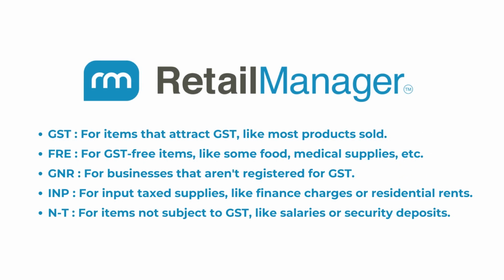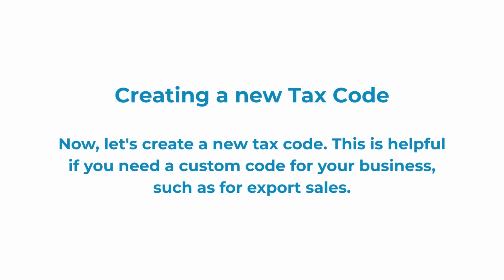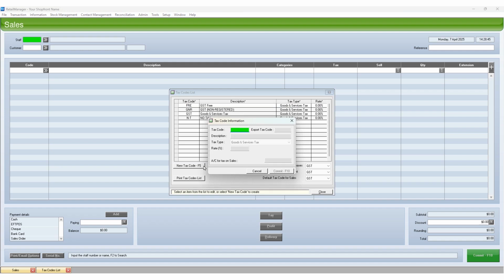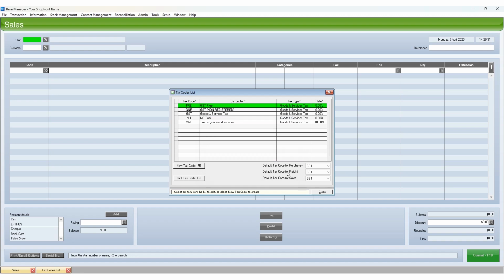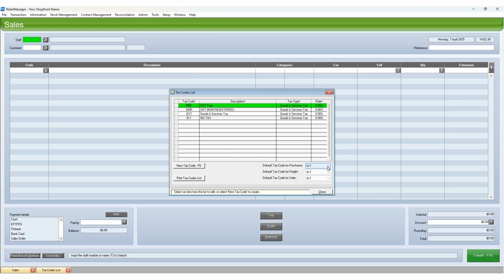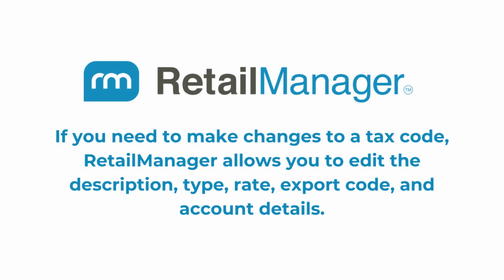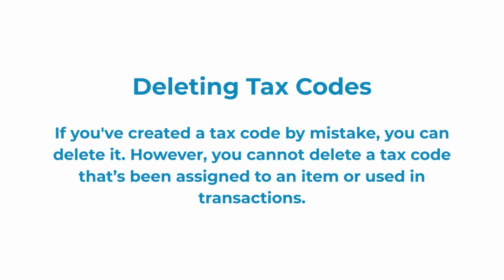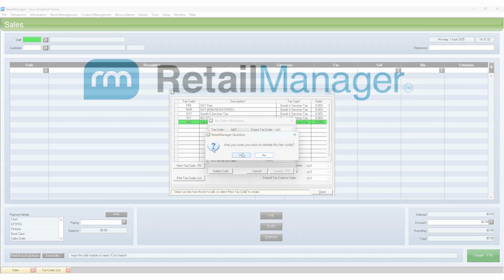How to set Tax Codes in AAAPOS RetailManager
Are you unsure how to set up tax codes in AAAPOS RetailManager? In this tutorial, we’ll walk you through the full process of creating, managing, and applying tax codes to your products and transactions.

✅ Topics Covered:

How to access the Tax Settings in AAAPOS RetailManager

Steps to create and configure new tax codes

How to apply tax codes to your stock items

Important tips for managing taxes accurately

Setting up your tax codes properly ensures accurate sales reporting, compliance with regulations, and a smoother checkout experience for your customers. Follow along and simplify your tax management today!

📢 Need assistance? Leave your questions in the comments or contact our support team — we’re happy to help!